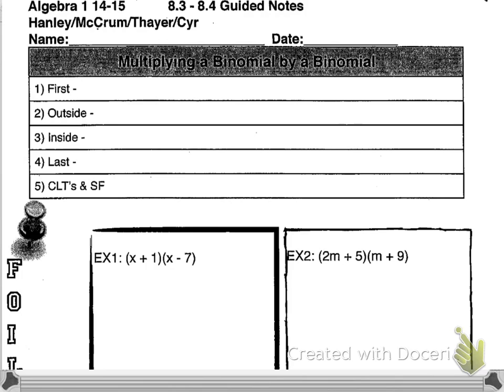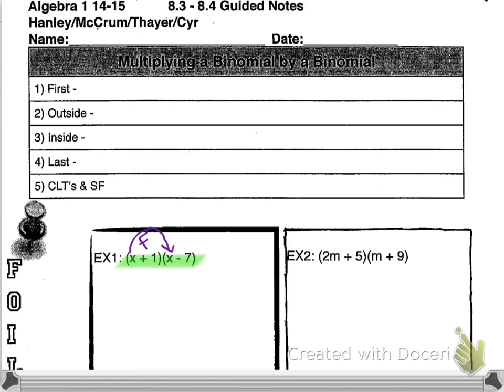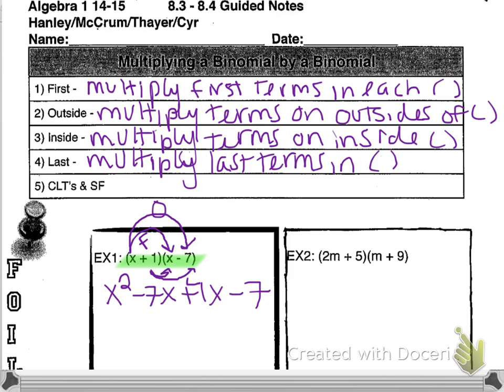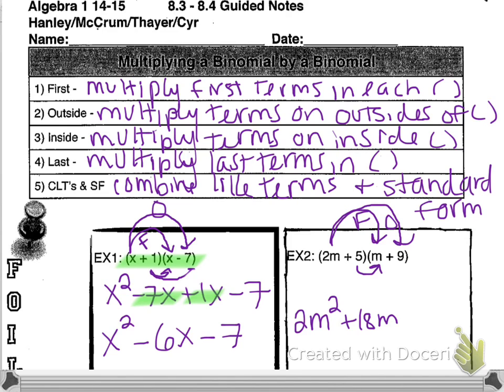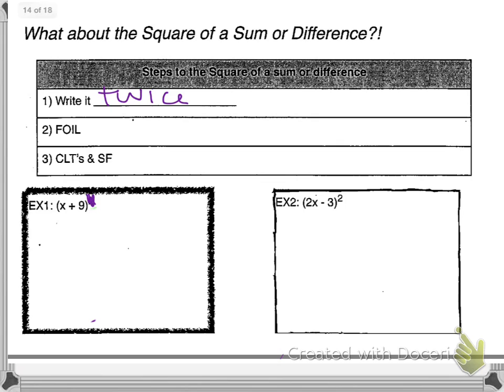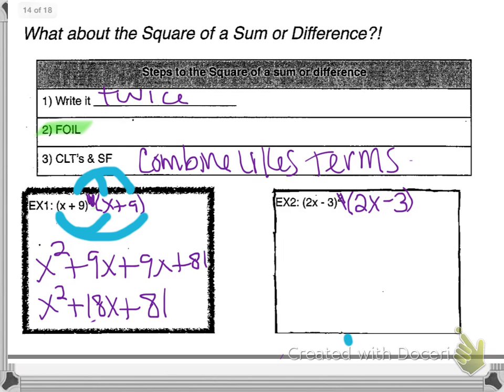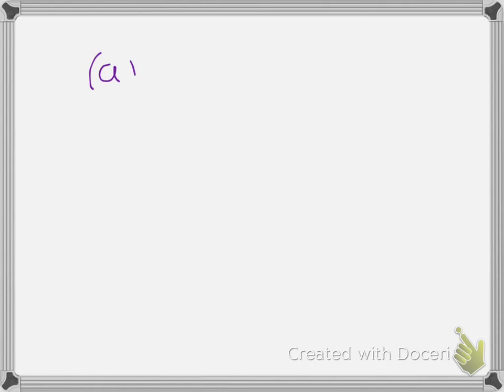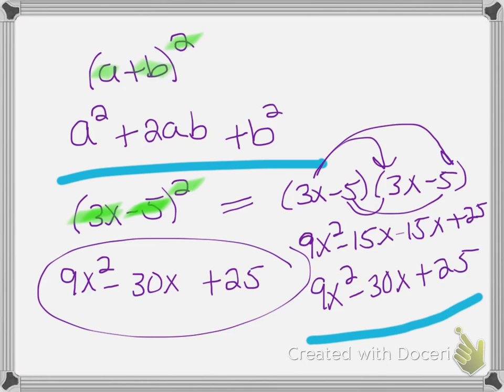FOIL & special products